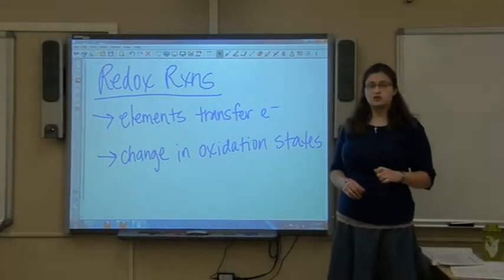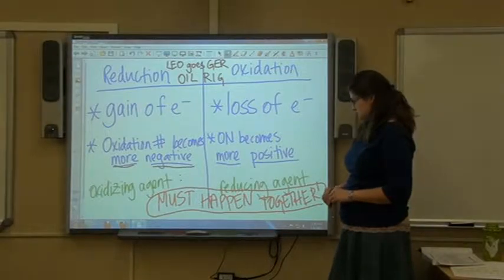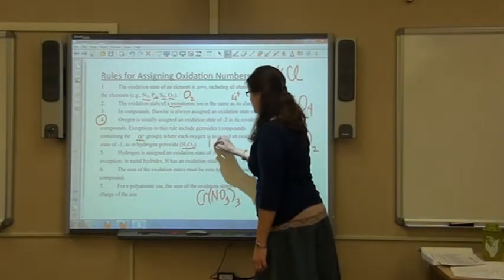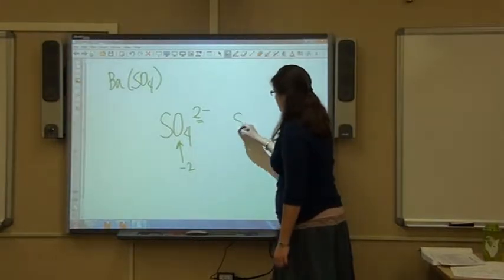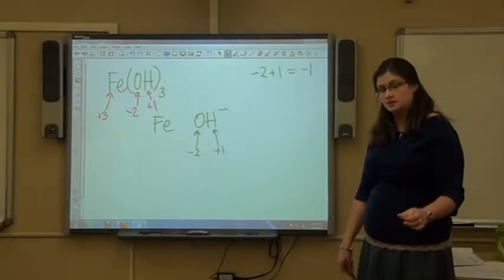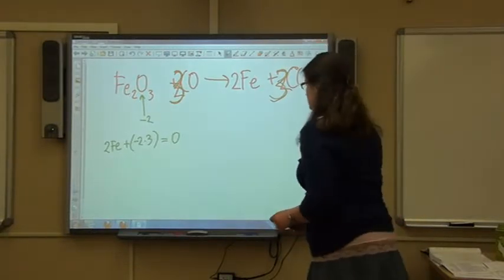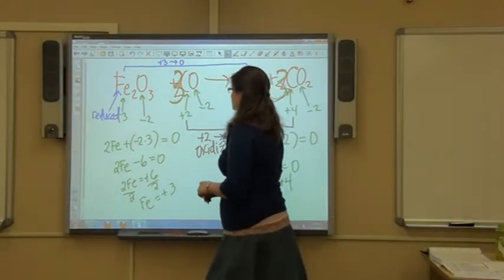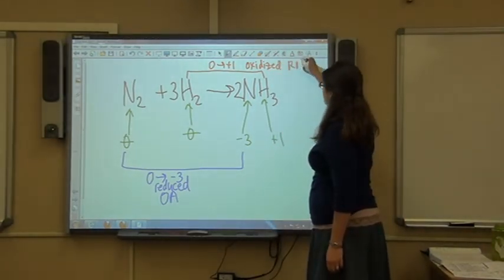Lecture 2.2 Part 3.MPG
Redox Rxns